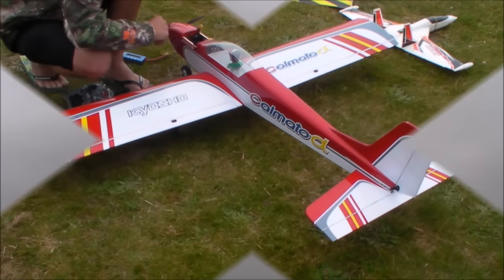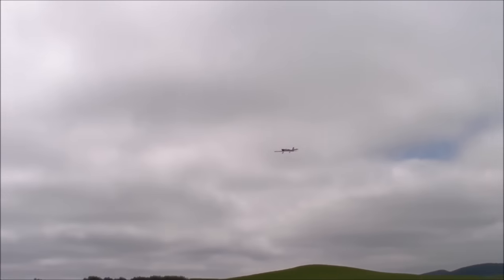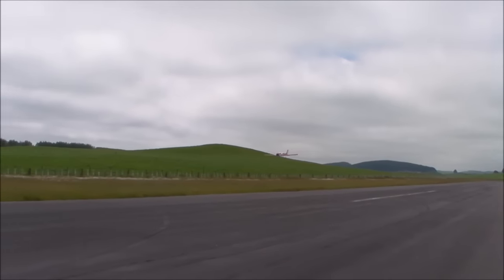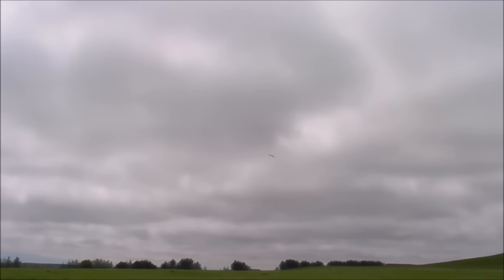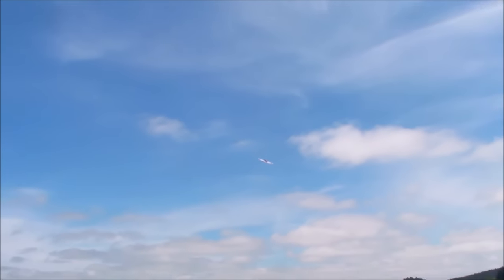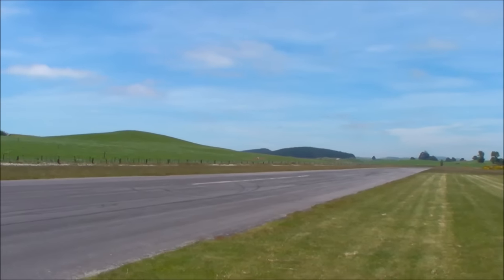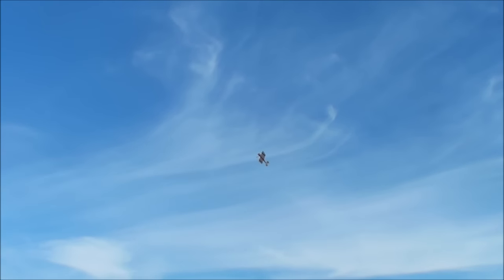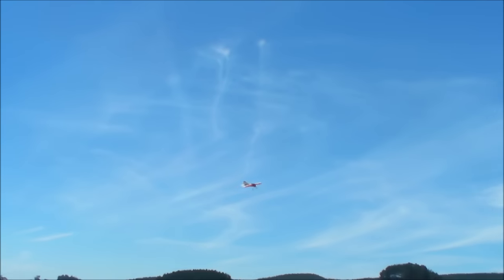RC Planes on a spring day in Tokoroa Part 2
The boys enjoying the sun and having fun.. even xjet gave his legs some uv rays. Vaughan's new electric trainer and he may have the nitro bug after flying my Gee Bee.